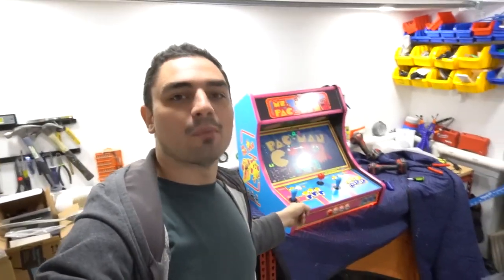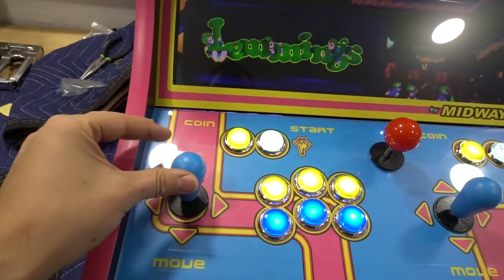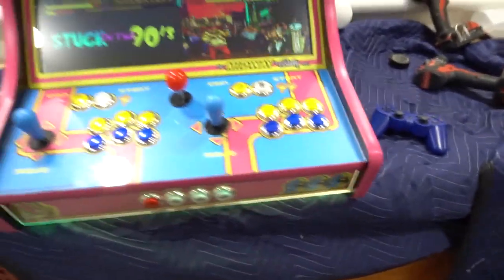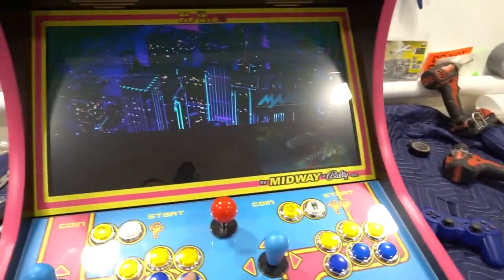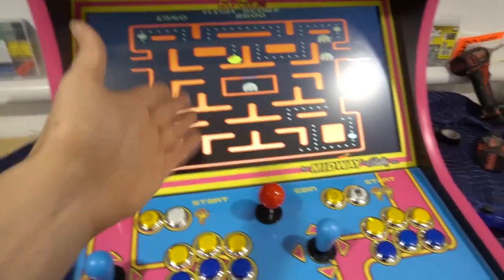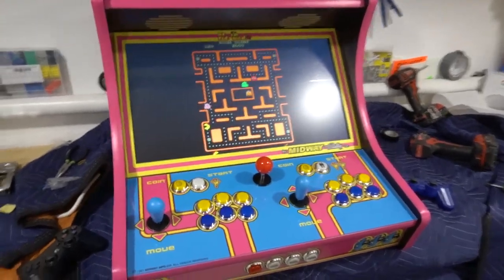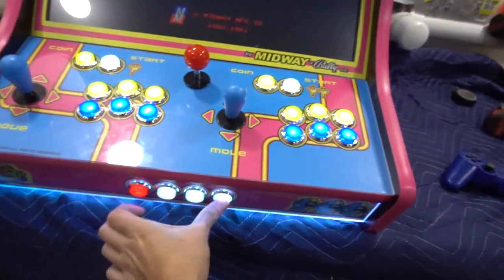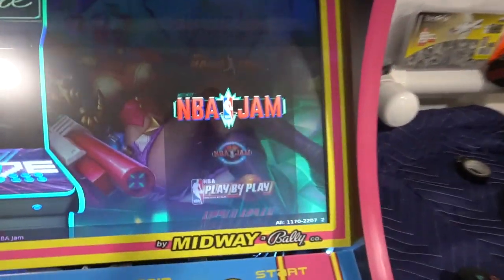Dedicated 4 Way Joystick in a GRS Cabinet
00:00 Intro
01:58 Understanding joysticks
04:25 Dedicated 4 way joystick on a bartop!
08:45 Gameplay of Ms Pacman / aspect ratio comparison
12:12 Extension arm for joystick
14:27 Cabinet overview
17:49 NBA Jam 2 player and 4 player
Fan Mail:
Vic_VP
34-38 38 Street